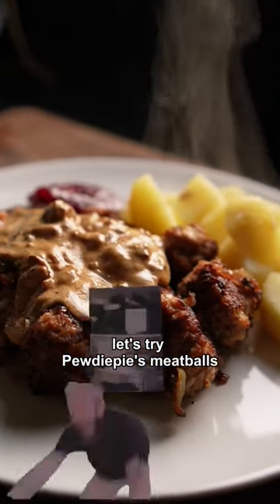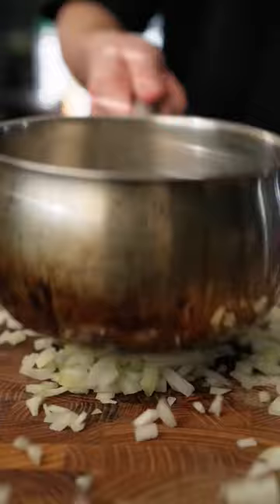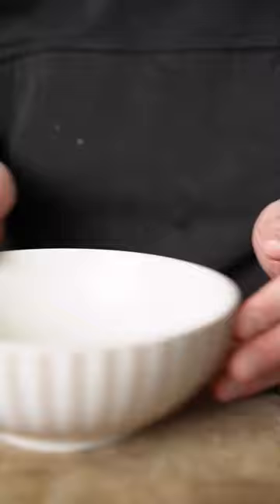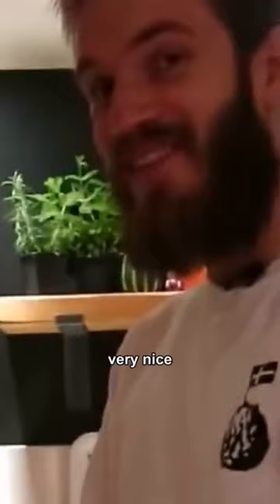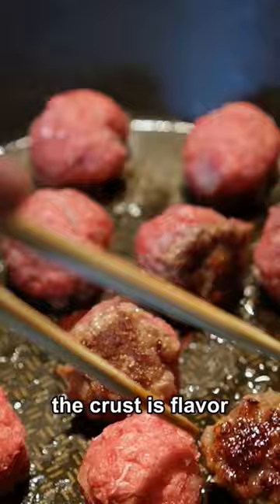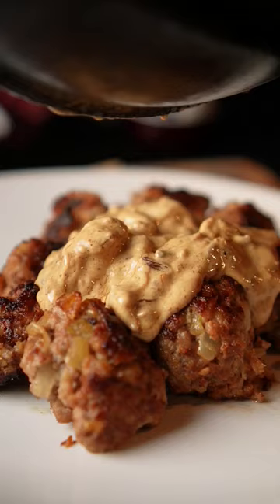Trying Pewdiepie's Meatball Recipe